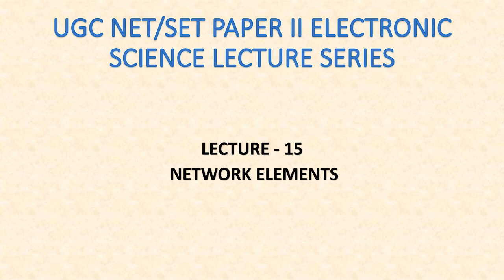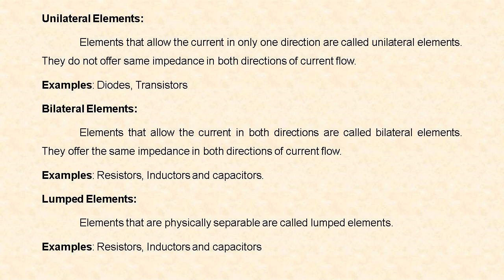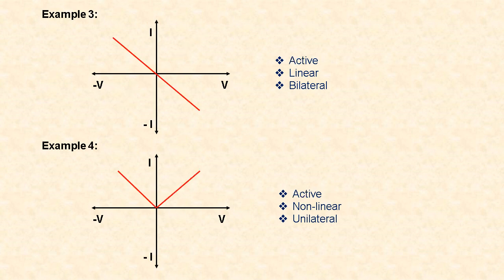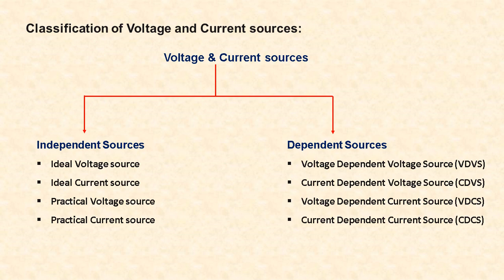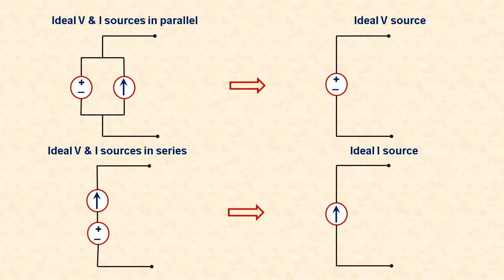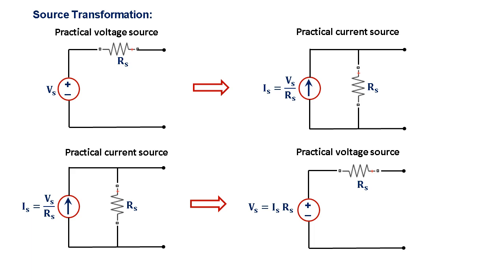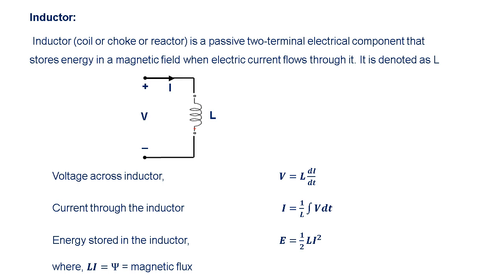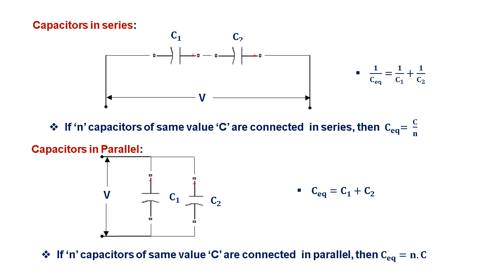Network Elements | Lecture 15 | UGC NET/SET Paper II Electronic Science